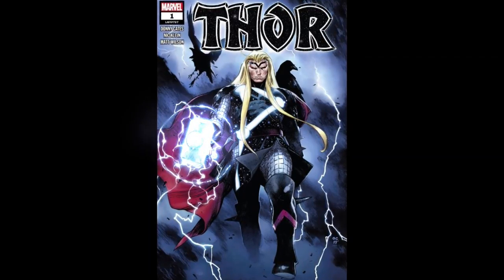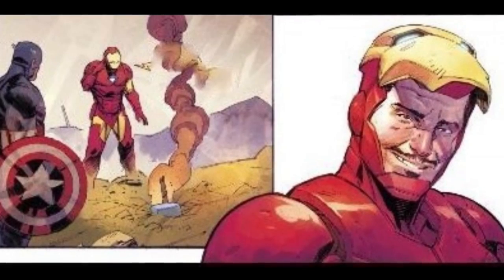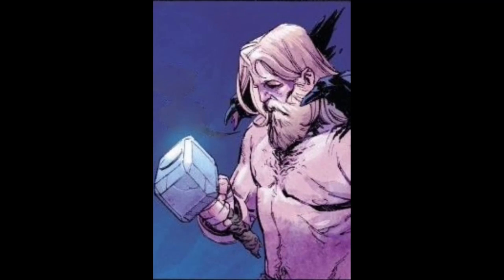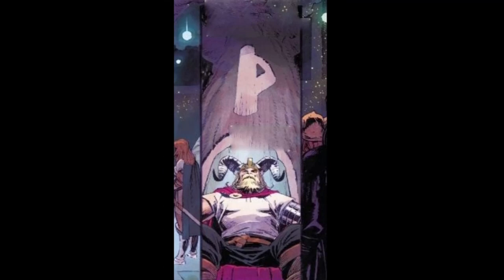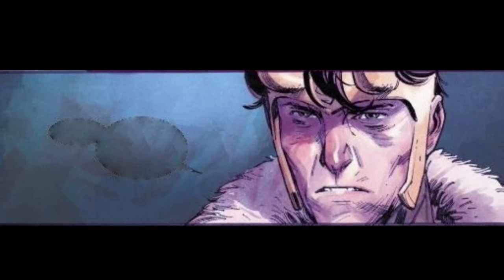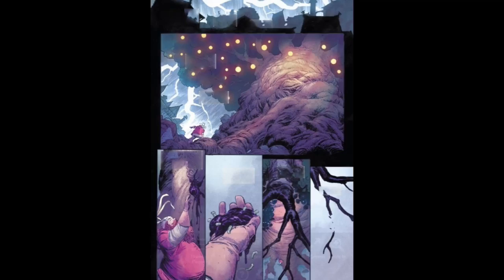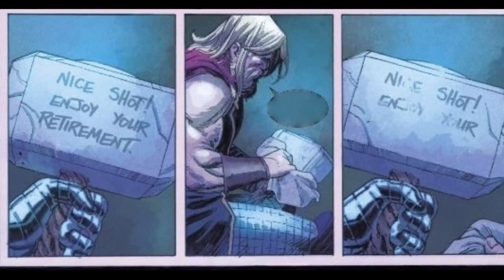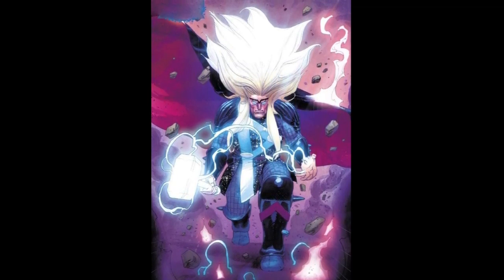Casual Comic fan reviewing Thor #1 by Donny Cates.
This is my review slash account of Thor #1 written by Donny Cates.  I'm a casual comic fan learning more about the medium.